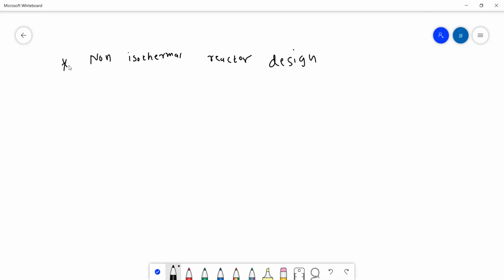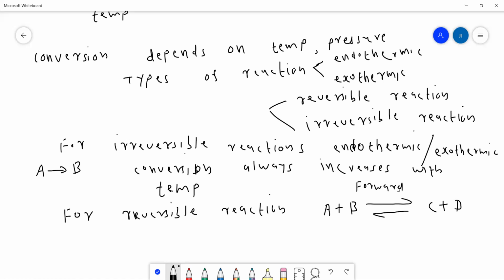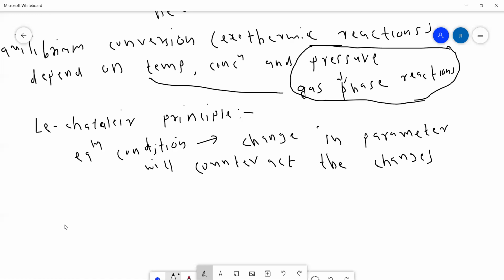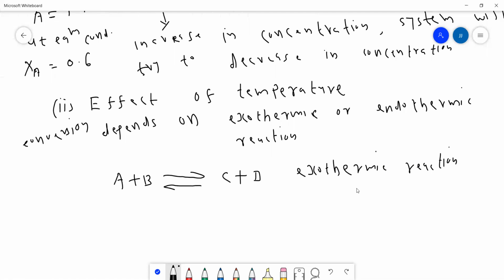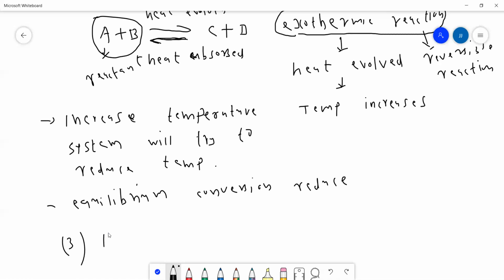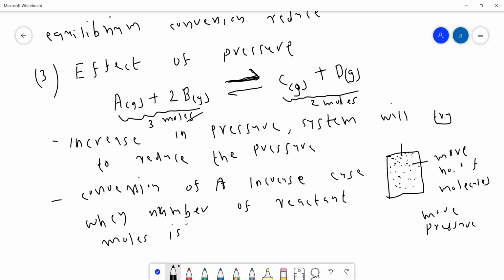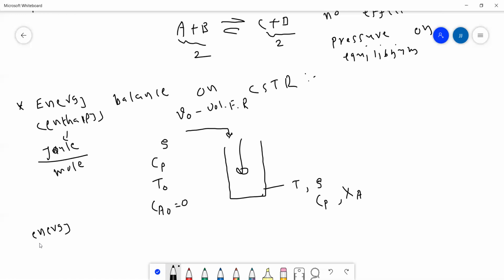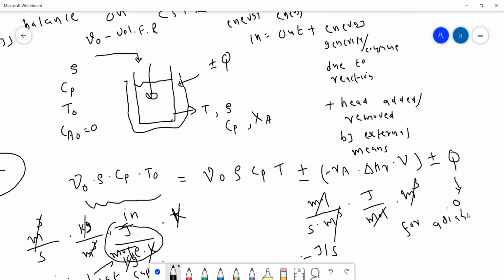CRE_lec 24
non isothermal reactor design